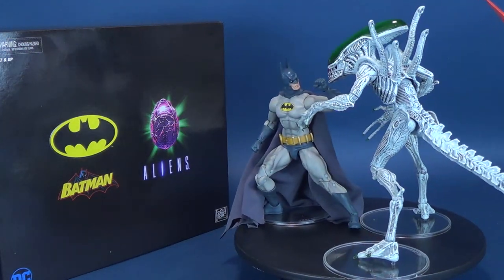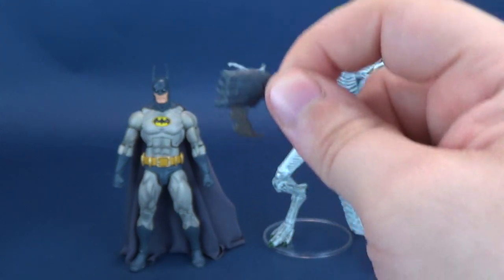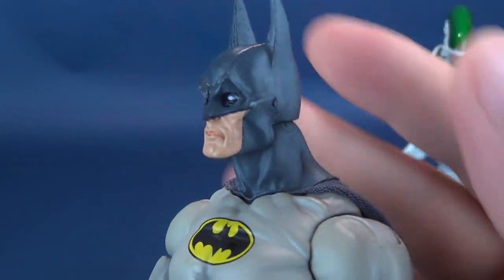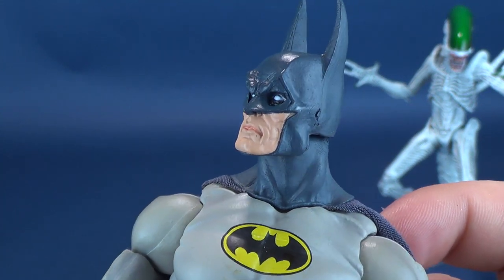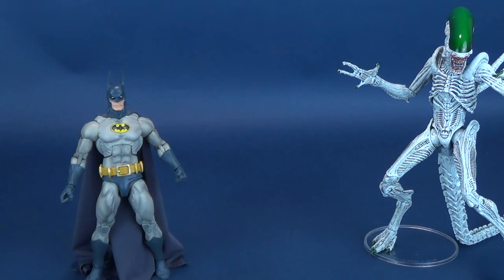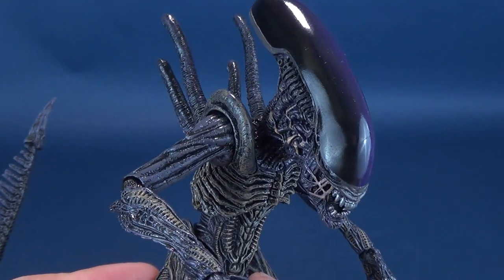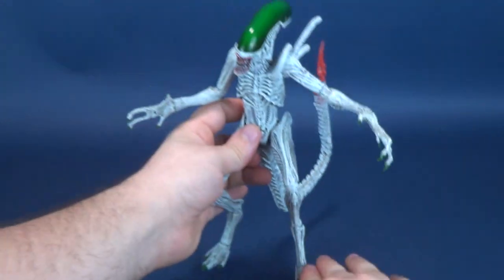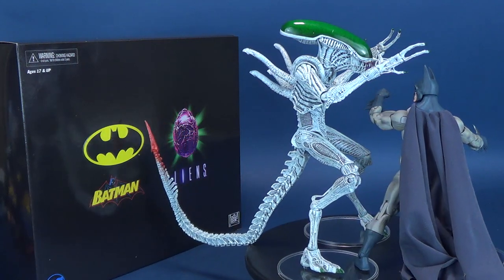NECA Batman Vs Aliens NYCC 2019 Exclusive Set | Video Review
if you're interested in picking up this set for yourself, you can head over to thenecastore.com as they will have an Online Pre-sale for this set on September 5 and 6th so don't miss your chance to add this set to your collection!

6975 Meadowvale Town Centre Circle
Suite #196
Mississauga, Ontario
Canada
L5N 2V7